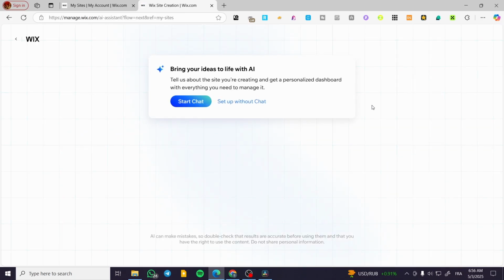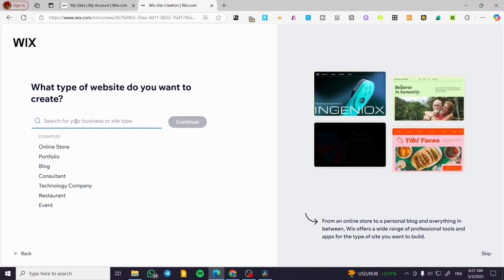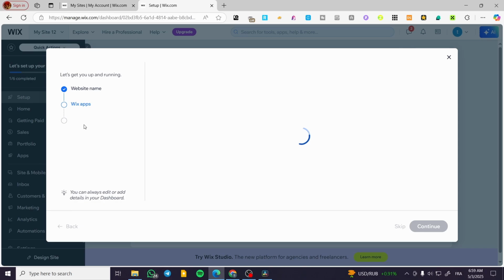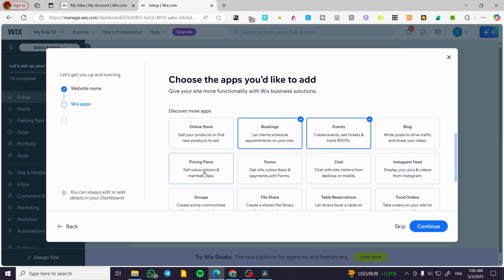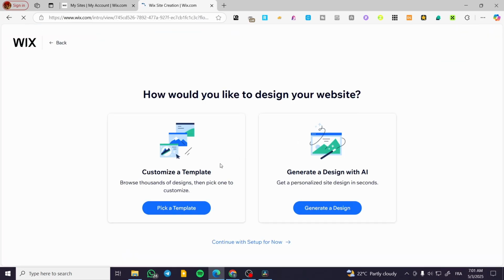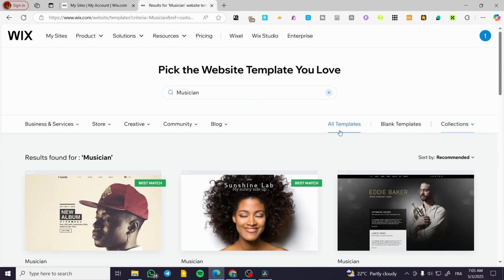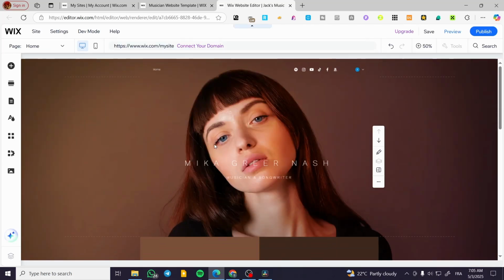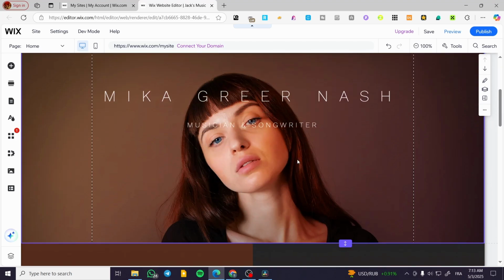How to Create a Musician / Artist Website in Wix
If you are looking for a video about How to Create a Musician Artist Website in Wix, here it is!